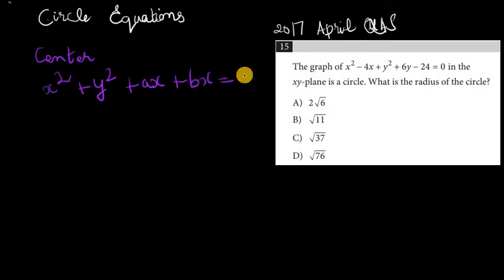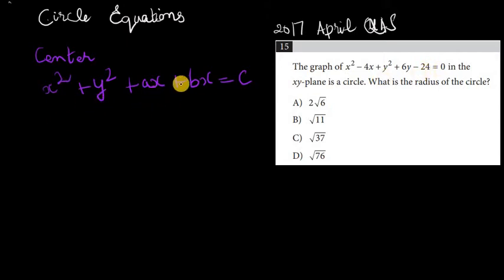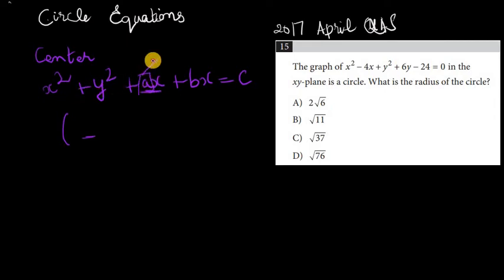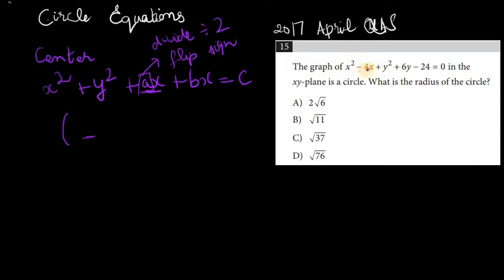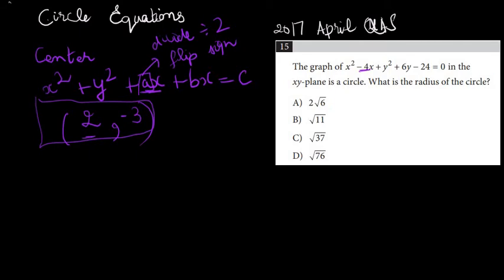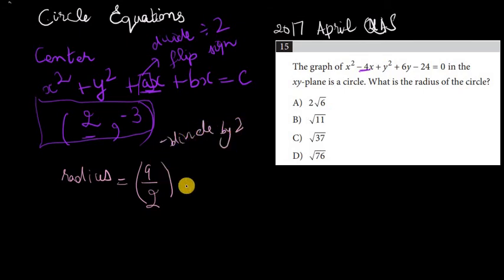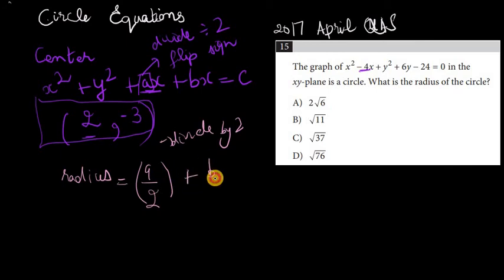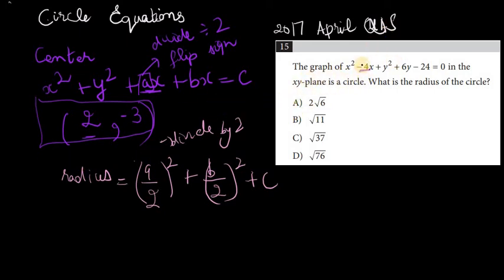Circle Equations SAT-Expanded form to radius or center SHORTCUT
Circle Equations SAT- In this video learn a fast and easy way to quickly reach the answer in questions on circle equations from the SAT involving the expanded form of a circle's equation